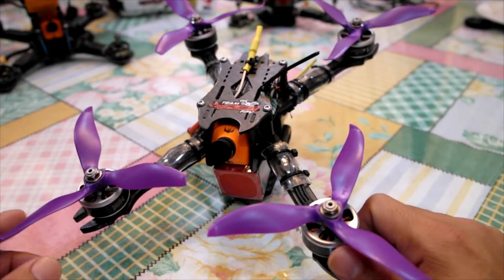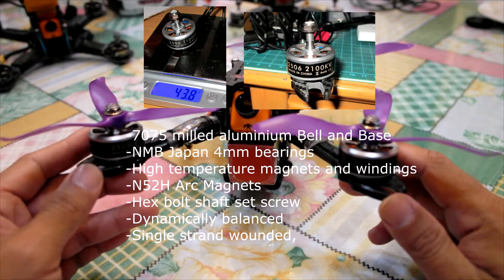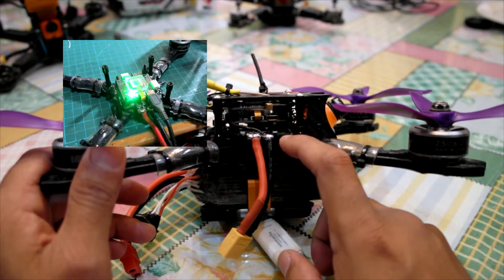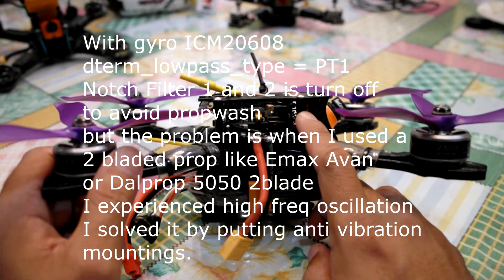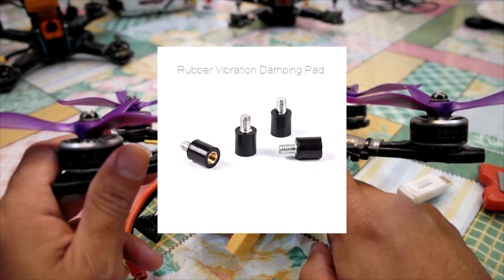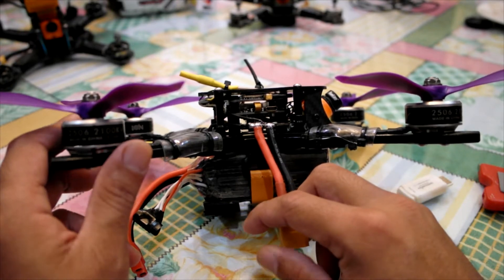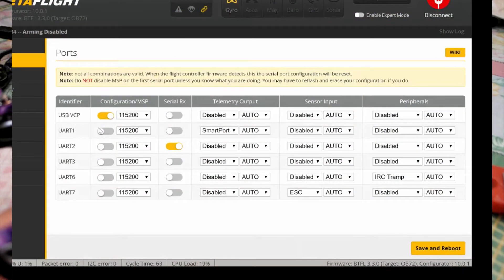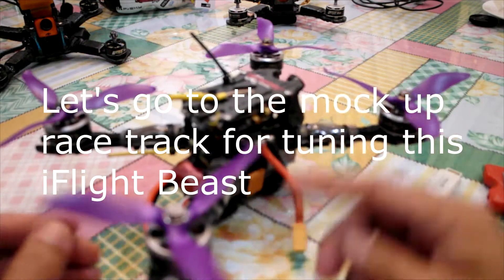iFlight Strider X5 V2 and components Review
The review video features the iFlight frame and components. Also discussion of some issues I have encountered with the FC and firmware issues on running 32k mode and how I managed to solve high frequency oscillation when using 2 bladed high pitch props like the Emax Avan and Dalprop 5050.

Arming takes a little bit more time running on 32k mode (16k/8k gyro & PID loop) because the ICM20608 re-calibrating.
I partially solved this issue by increasing moron_threshold from 48 to 60 or even 75.
Sometimes it still persist but with unplug and plug will do the trick.

Three bladed are more stable hence I did not experienced any oscillation due to vibration on ICM20608 gyro with PT1 is turned on and with Notch filter 1 and 2 are turned off.

1. Frame
Strider X5 V2 with  240mm 66° Stretched X.

2. Flight controller
Revo Bee32 F7 V2

3. ESC
iPeaka 4in1 35a Blheli32

4. Motors
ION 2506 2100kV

5. Video Transmitter
the Force V2 5.8G 48CH 0/25/100/200/400/600mW Switchable

6. Propeller
Nazgul 5062
Surprisingly stable and efficient with ION 2506 motors
Polycarbonate material

6. RX
Frsky XSR

7. Runcam Swift 2 with 2.1mm Lens

Some iFlight electronics and motors are also available at their Asia Pacific partner: Totalrotor